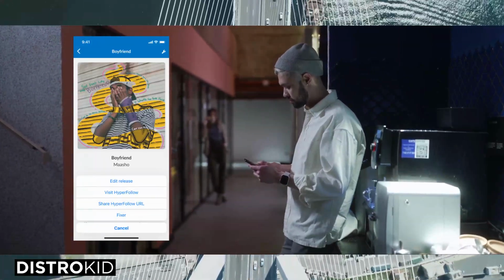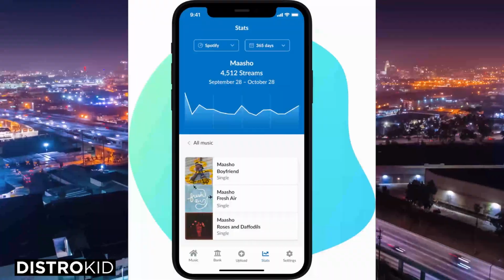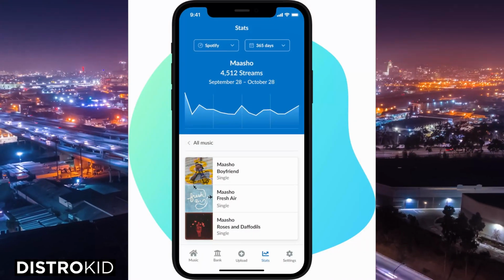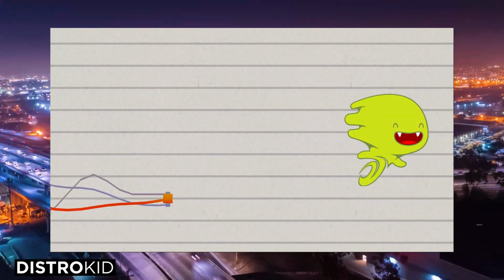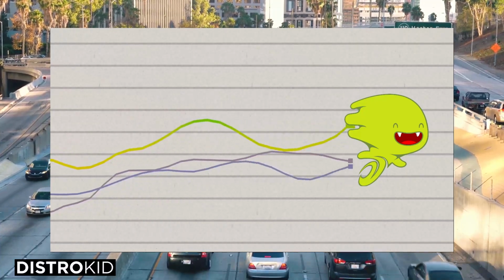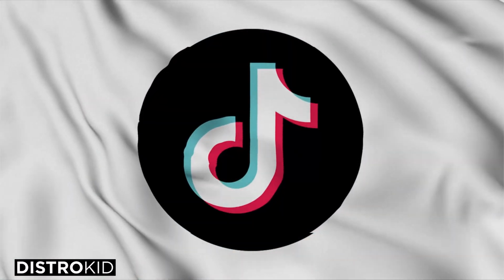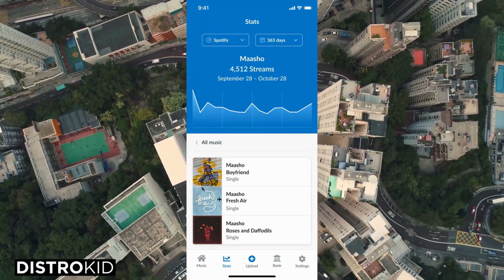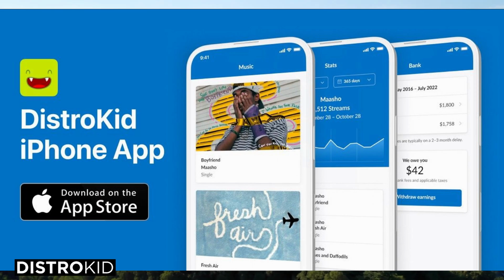DistroKid iPhone App Is Now HERE !!! 📱🔥